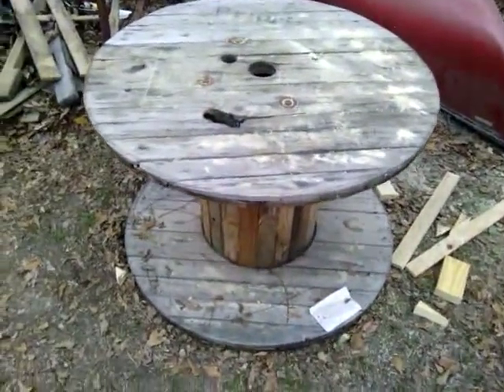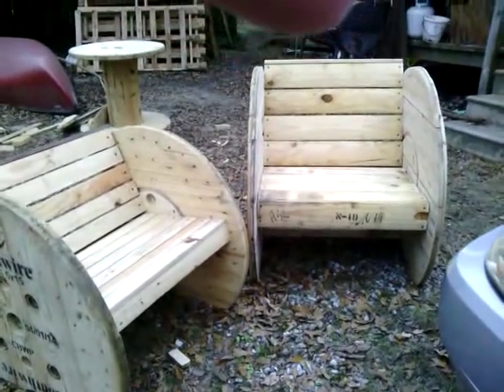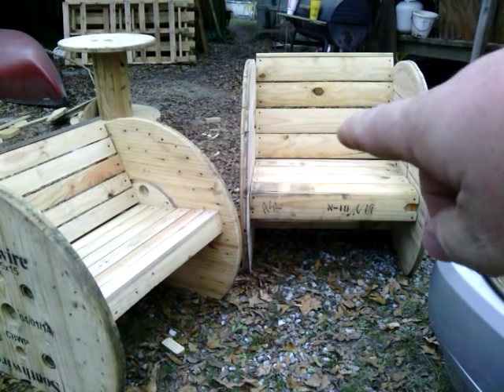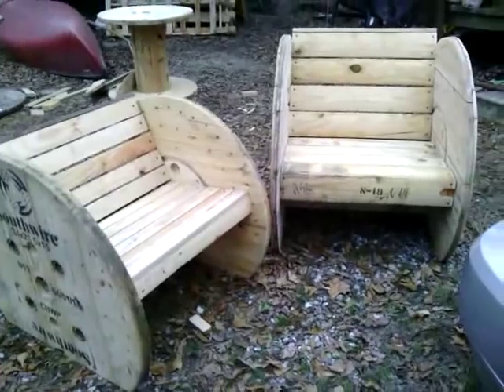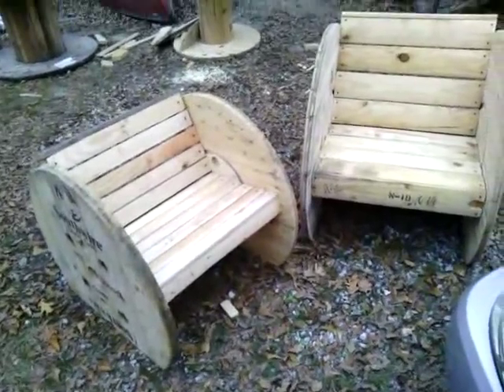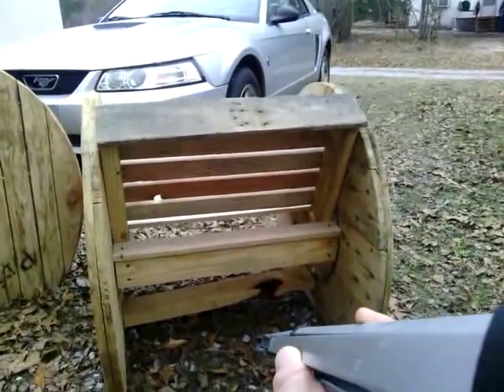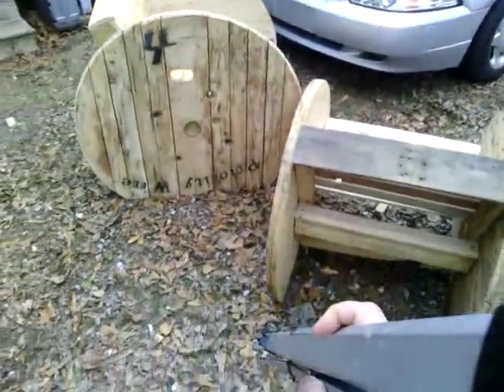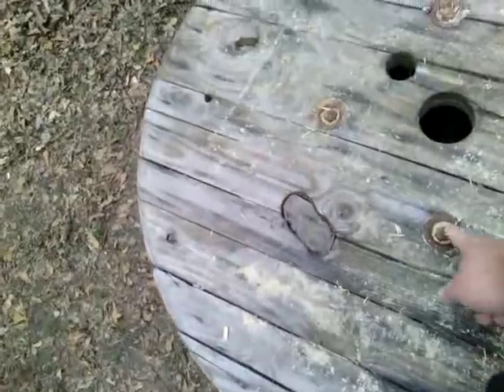Wire Spool Chair ( upcycling )